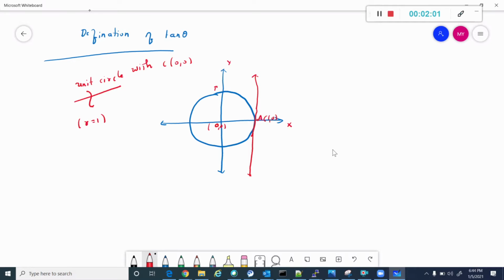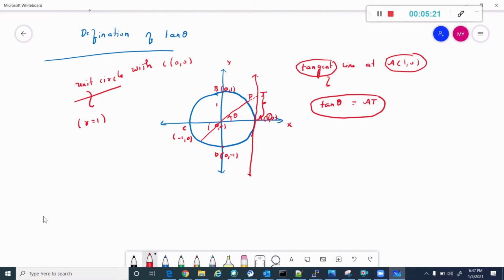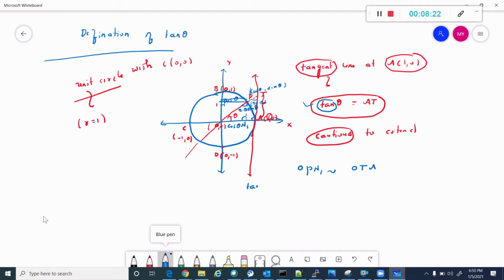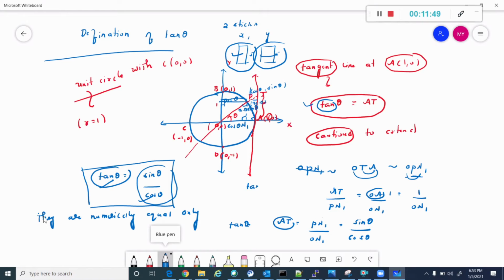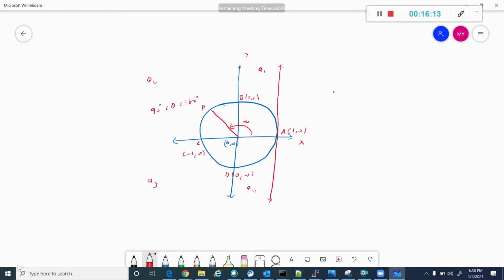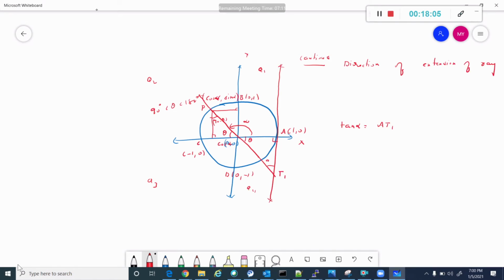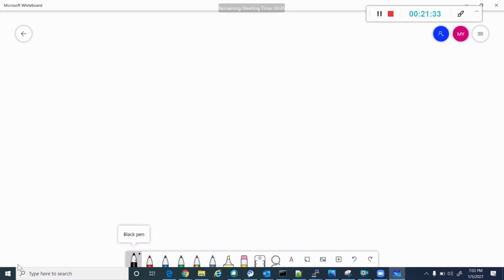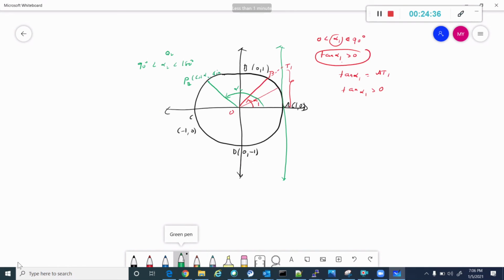Intuitive Understanding of tan of angle part 1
Its provides an intuition to understand tan of an angle.